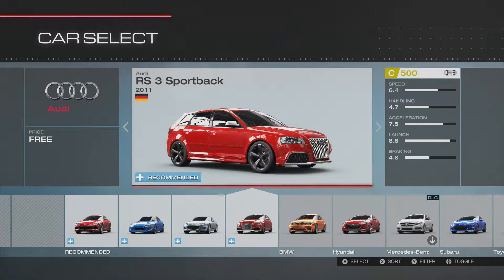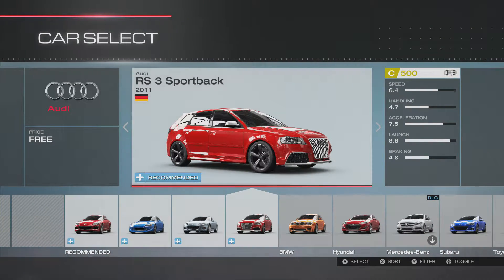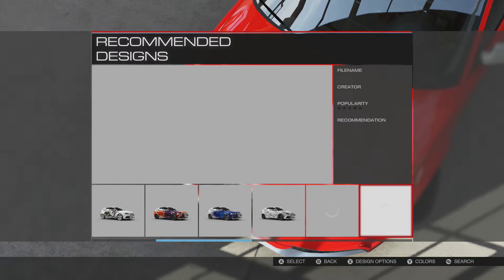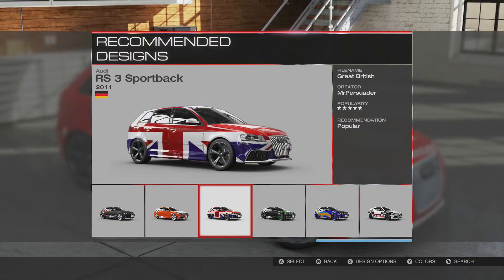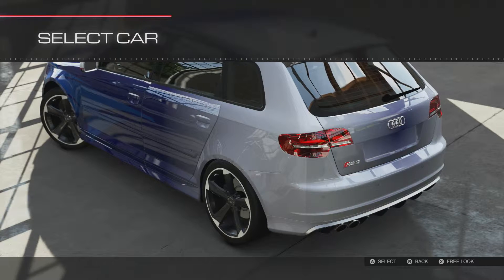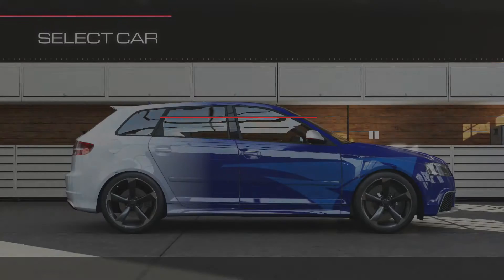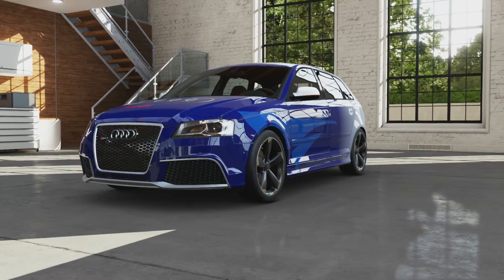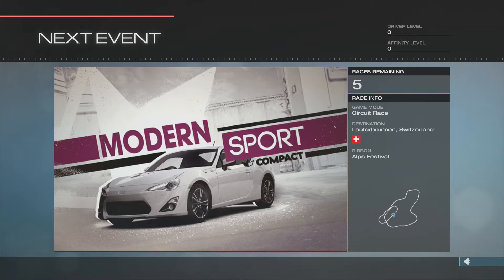Forza Motorsport 5 - #1 - "love this game"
other video is coming later :D